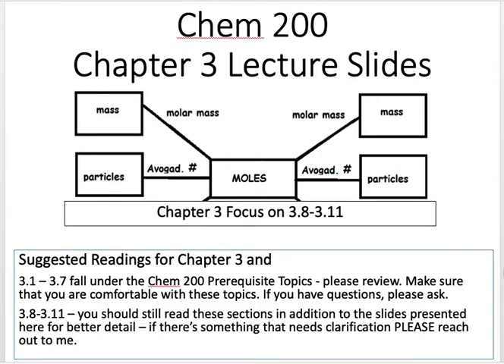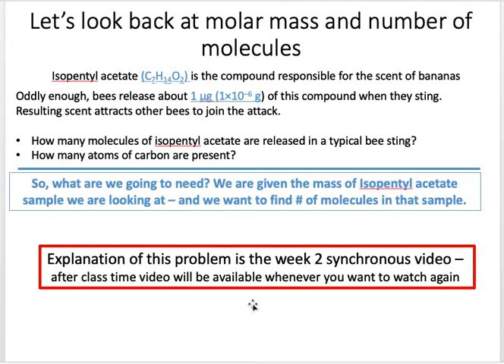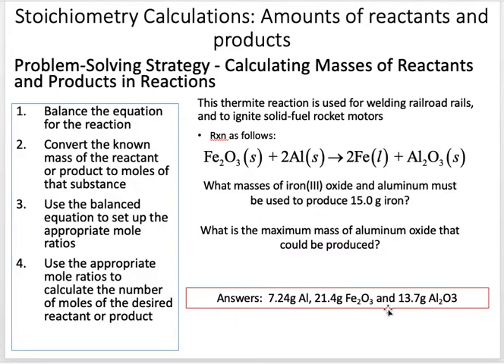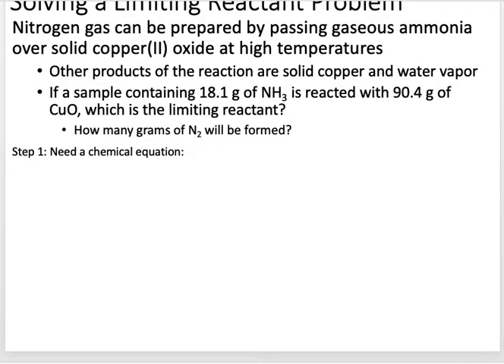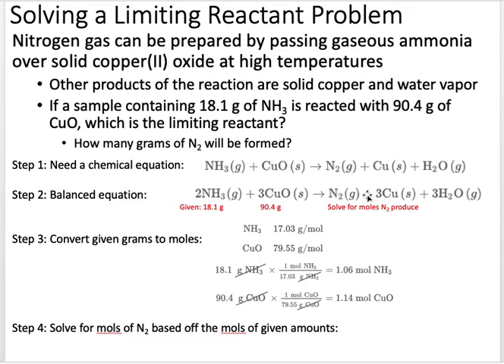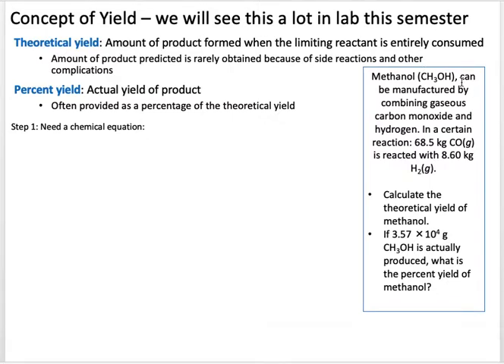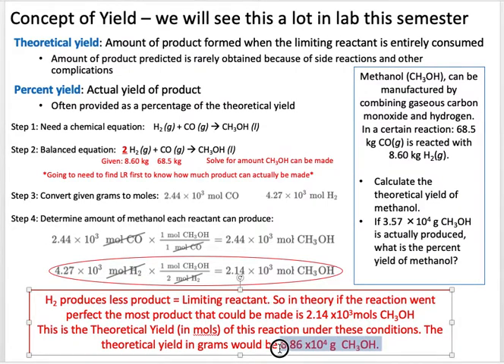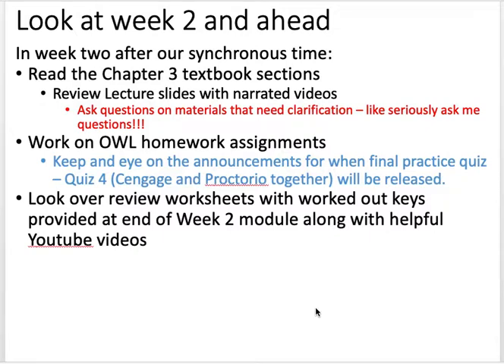Chem 200: Narrated Chapter 3 Lecture Slides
This video is to be watched while going through the Week 2 Lecture slides for chapter 3.